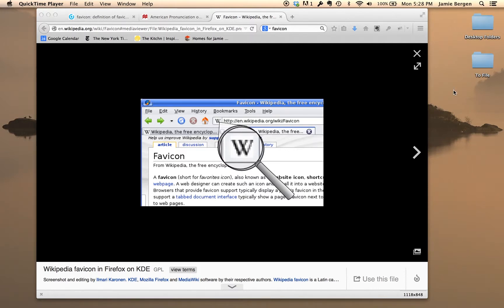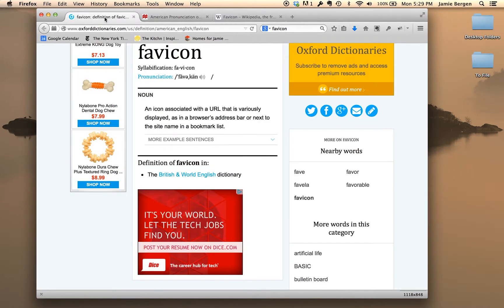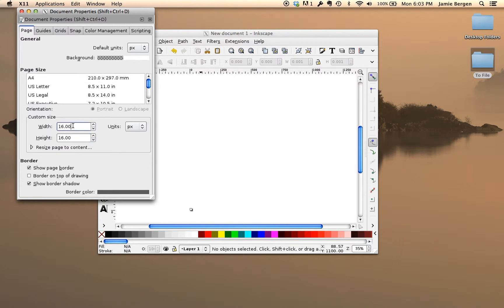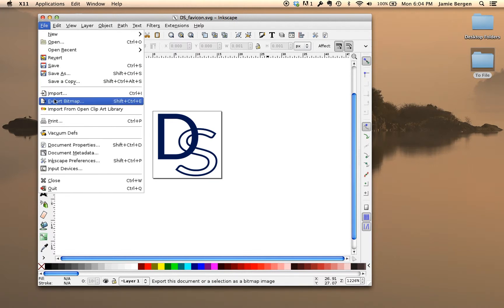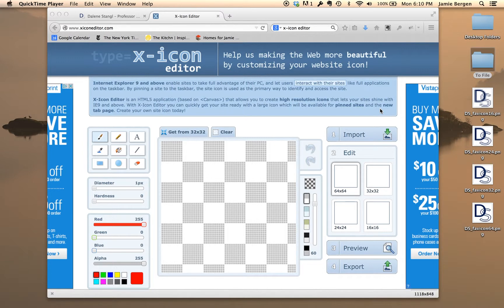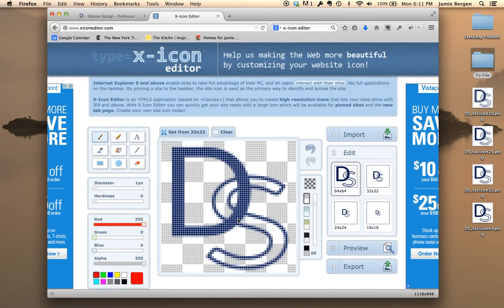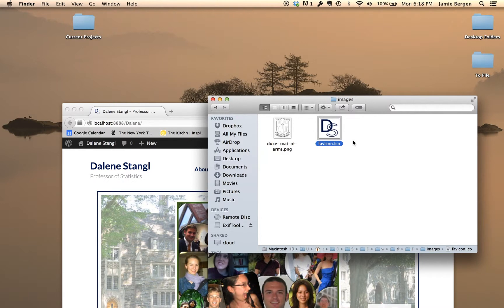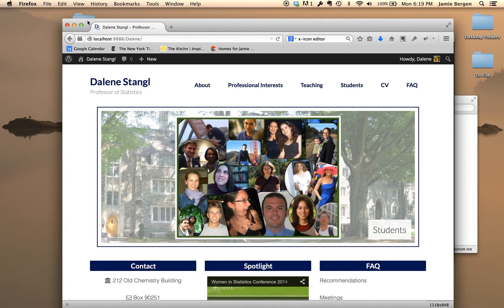Making a Favicon for a WordPress/Genesis Theme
A screencast demonstrating how to generate a favicon using Inkscape and X-Icon-Editor.  I also show how to force a refresh of the favicon in your browser using a code snippet inserted into the functions.php file.